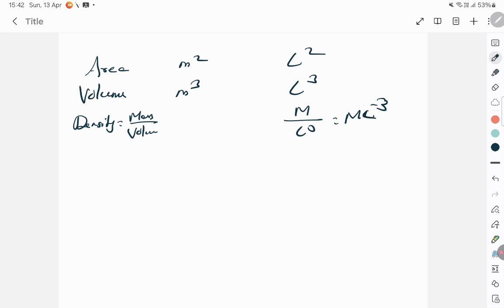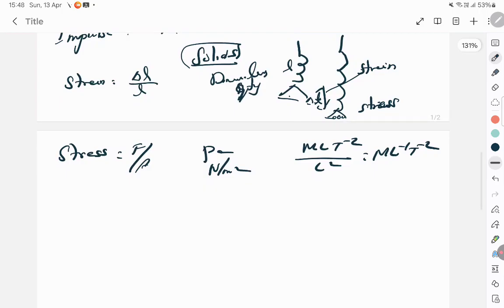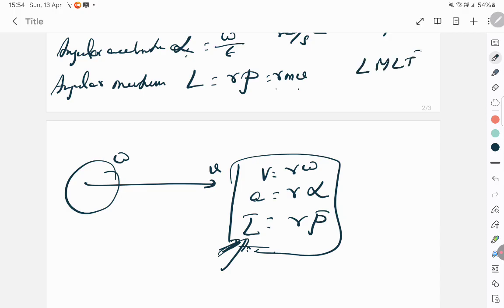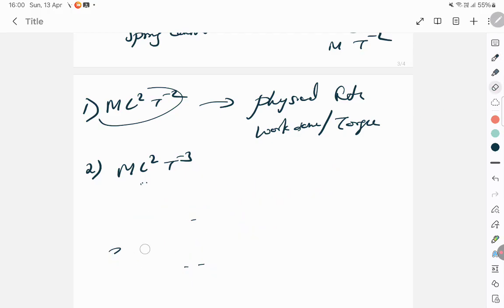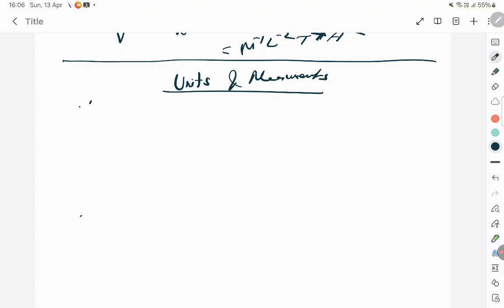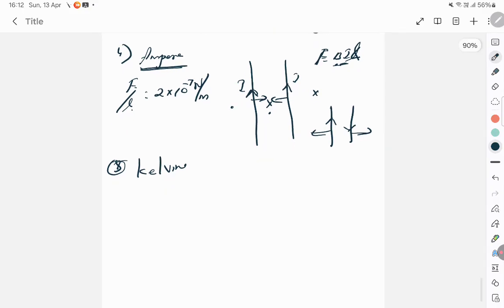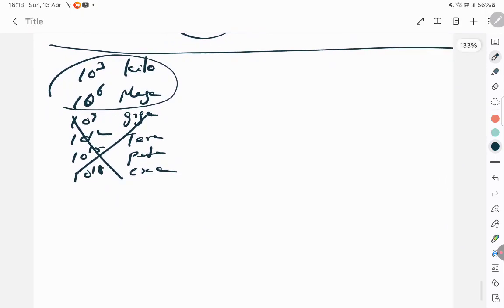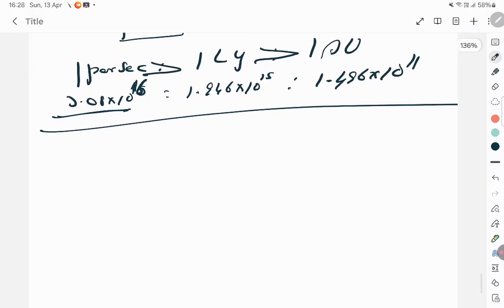Units and measurements part 1